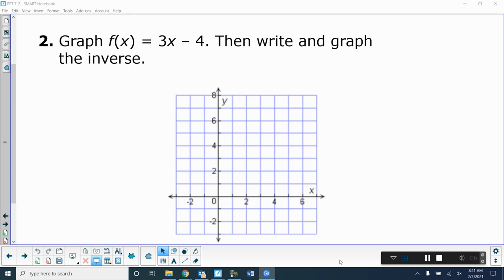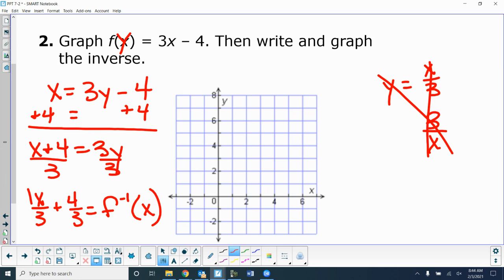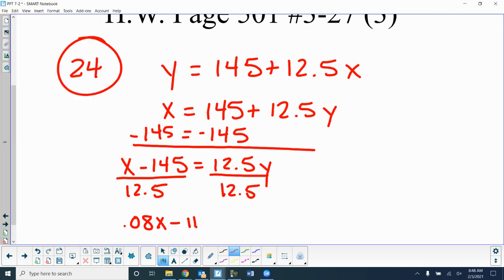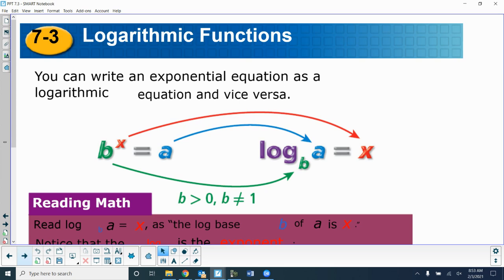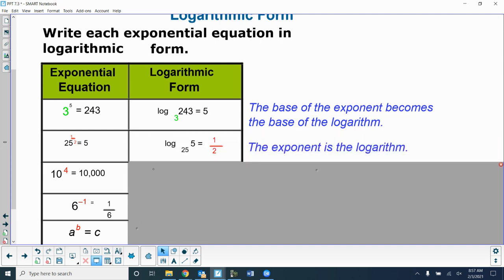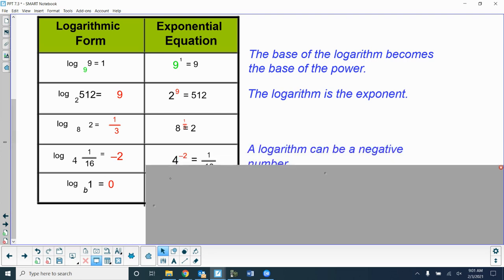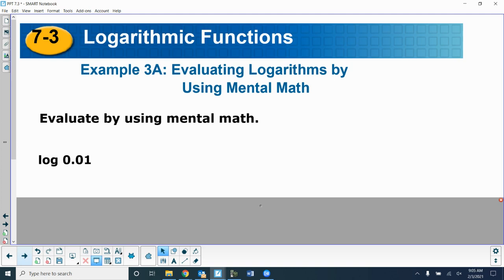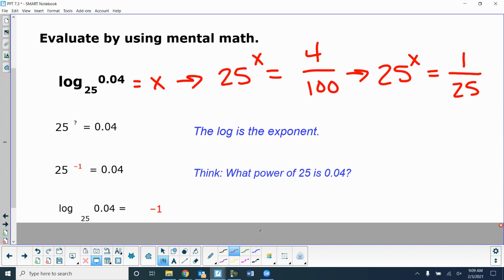Alg. 2, Section 7.3, 2/3/21